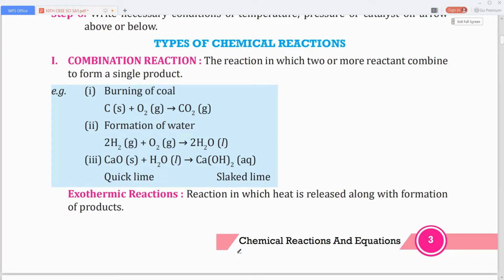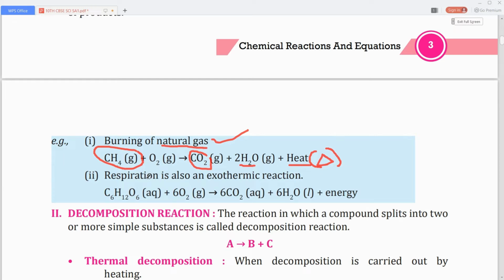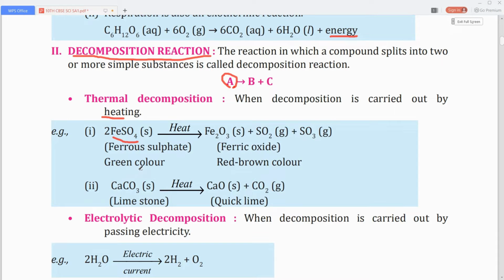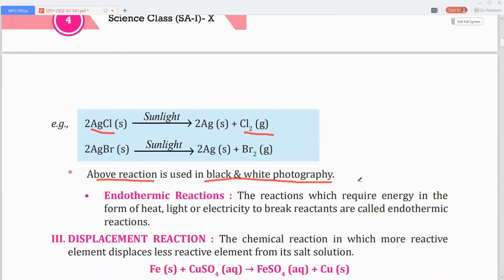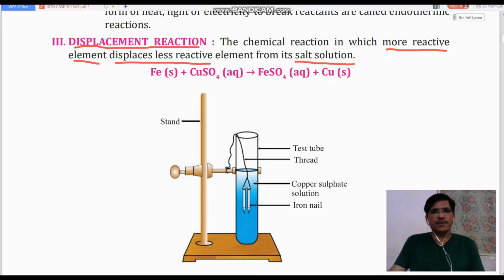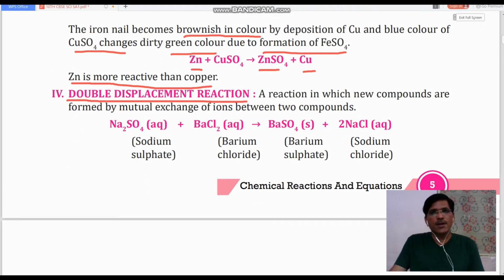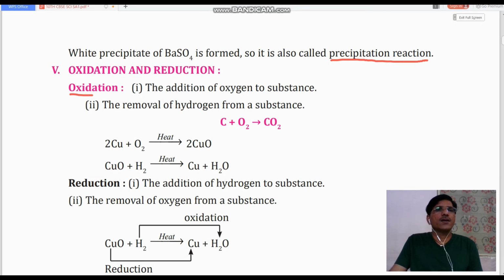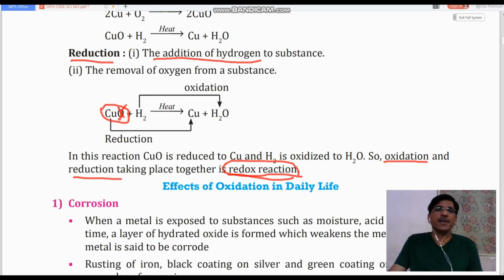10TH CH-1 SCIENCE CBSE NCERT LEC-1 VDVS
CH-1 of science